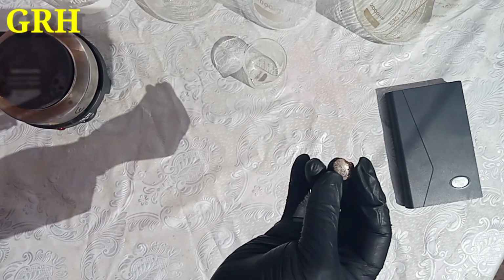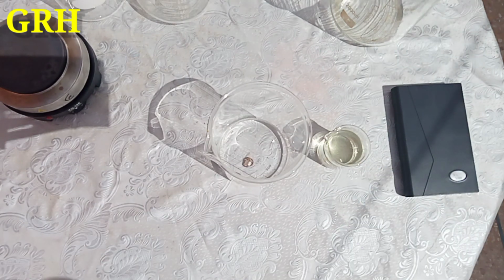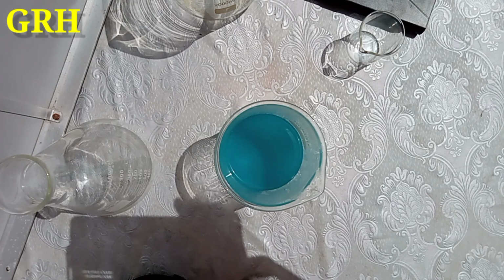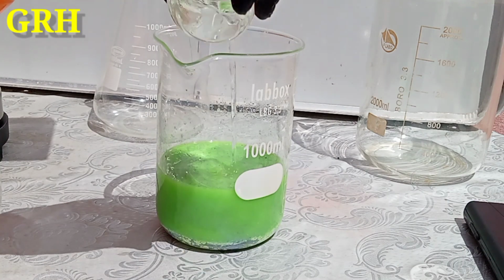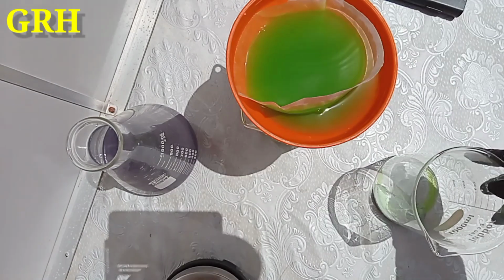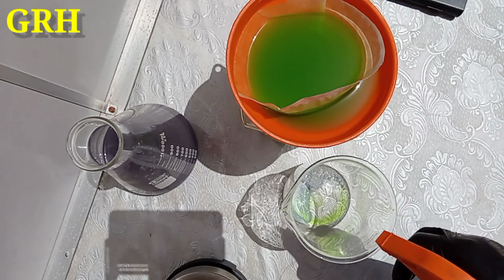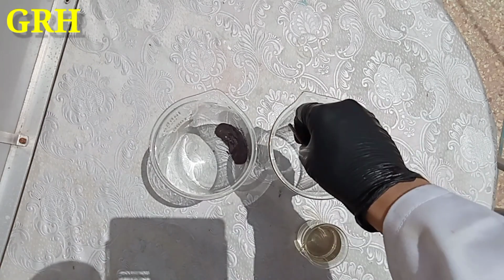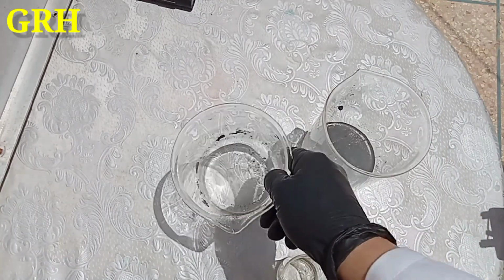Extracting pur silver/refining pur silver/how to purify silver 99.9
Extracting pur silver/refining pur silver/how to purify silver 99.9 to get 99.9 Pure Silver.in this video tutorial I will show you how to recover pur silver 99.9 the process is very easy and new method .

gold recovery from  Socket /How to recover gold from CPU Socket full process New process 2021.ln this video tutorial I will show you how to recover gold from slots easy method.you can recover gold from a big amount of sockets or just a few one.
Just follow the instructions in this video until the end.

Gold recovery from gold plated /how to extract gold from gold plated 2021.in this video tutorial I will show you how to extract gold from gold plated scrap .Extracting gold in an economic and easy way and has an important profitability compared to other traditional methods.

gold from scrap ,
scraping gold ,
recovery gold ,
recovered gold ,
gold recovery ,
electronic gold ,
electronics gold ,
gold in electronics ,
gold recycling ,
gold recycle
recycle gold ,
highest gold content electronics ,
how to extract gold from electronics
extract gold from electronics ,
gold extraction from electronics ,
extracting gold from electronics ,
circuit board gold ,
recover gold from electronics ,
gold recovery from electronics ,
is recovering gold from electronics worth it,
how to get gold out of electronics ,
how to recover gold from computer parts,
gold recovery from electronic waste ,
 gold from scrap ,
 shaker table ,
 shaker tables ,
 gold shaker table ,
 shaker table for gold ,
 recovered gold ,
 shaker table gold ,
 process of gold,
 recovery gold ,
 gold process ,
 gold shaker tables ,
 gold shaking table ,
 electronics gold ,
 electronic gold ,
 gold in electronics,
 gold extraction ,
 how to extract gold from electronics with vinegar ,
 how to separate gold from other metals by melting ,
 gold precipitate ,
 gold refinery kit ,
 circuit board gold ,
 gold refining kit,
 gold refining kits
 where to buy nitric acid for gold recovery ,

 how to extract gold from electronics, without chemicals,
 gold recovery equipment ,
 muriatic acid gold recovery,
 dissolving gold ,
 gold recovery techniques ,
 extracting gold from ore at home ,
 gold shaker table for sale ,
 miller table for gold ,
 miller table gold ,
 gold recovery kit ,
 nitric acid gold recovery,
 nitric acid for gold recovery ,
 gold recovery chemicals ,
 fine gold recovery equipment ,
 gold recovery table ,
 how to recover gold from computer parts pdf ,
 gold recovery with bleach ,
 gold recovery from electronic waste pdf